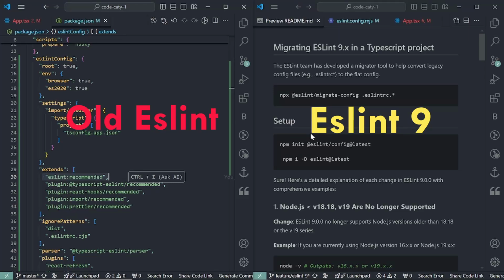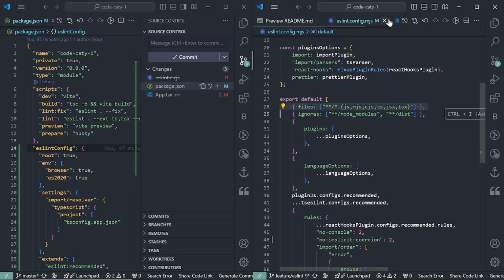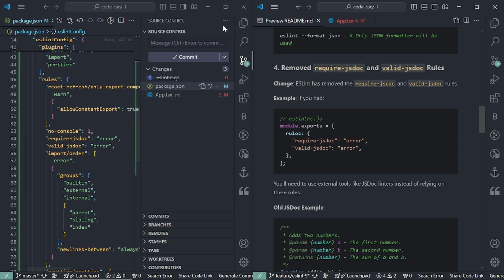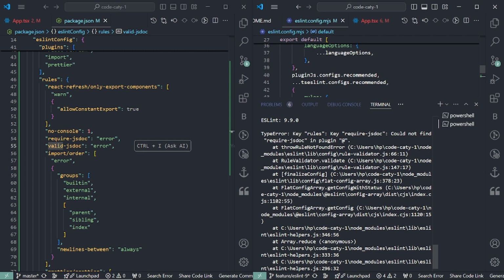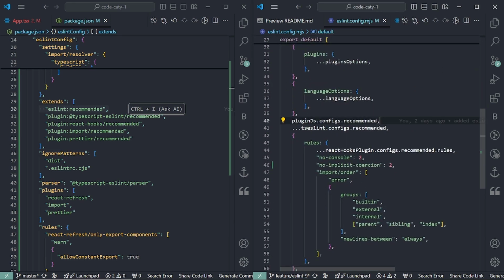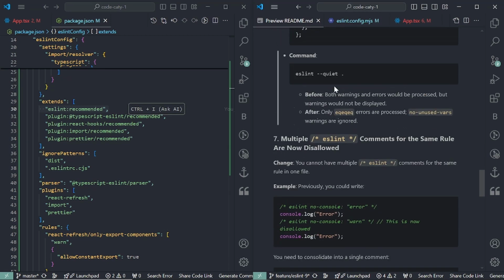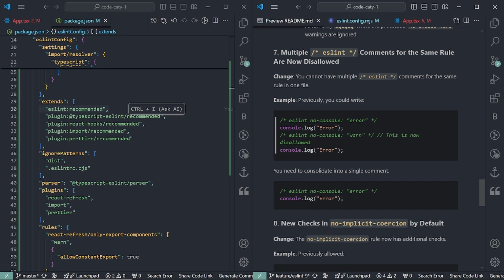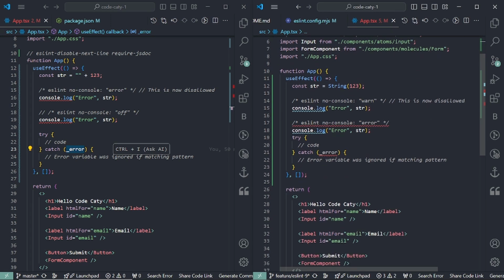Migrating to ESLint 9 | ESLint 9 vs. Older Version: Key Differences & Practical Examples | Part-2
Are you ready to upgrade to ESLint 9? 🚀 In this video, we'll dive deep into the major changes introduced in ESLint 9.0.0 and how they compare to older versions. Whether you're maintaining a legacy codebase or starting fresh, understanding these differences is crucial!